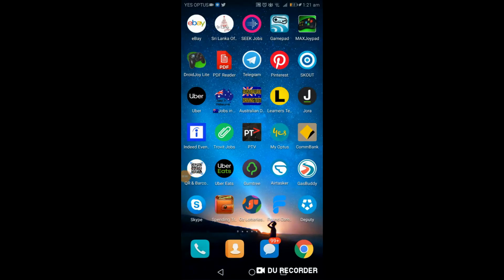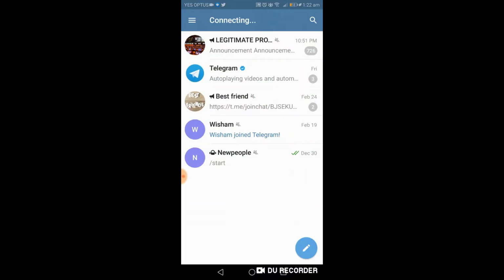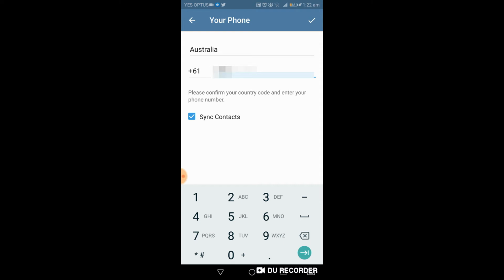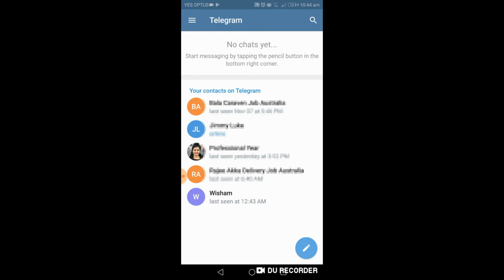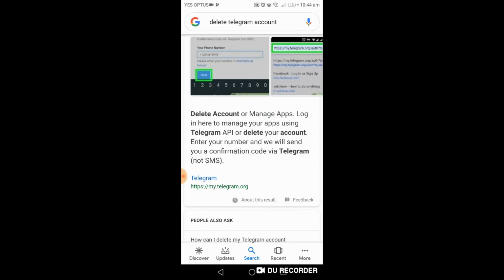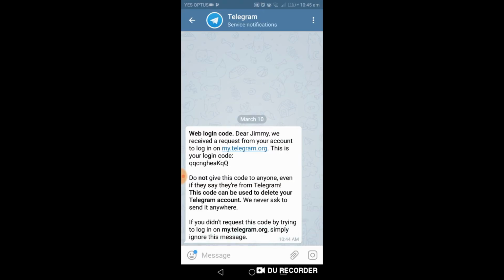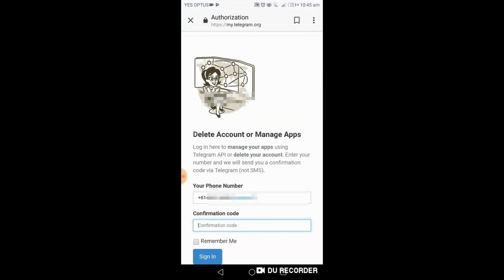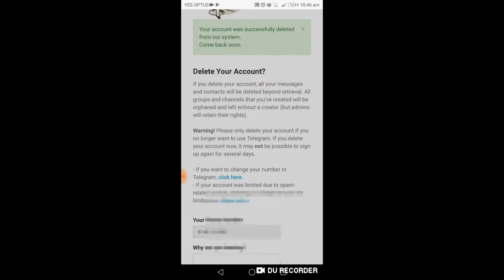Delete Telegram Account: How to Delete Permanently (Android/iPhone) 2020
How to delete telegram account on android or iphone?

Deleting telegram account is quite different from other application such as WhatsApp or Viber. Most of the applications have this function within the application. But telegram doesn't have it.

In order to delete telegram account, you need to go browser and search telegram account delete or go to this
Then sign in to account and delete your account.